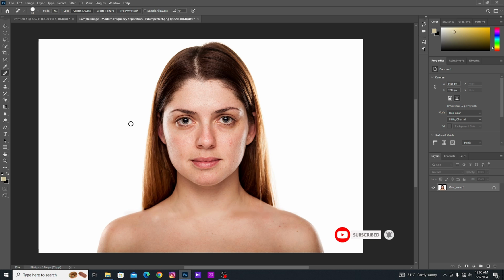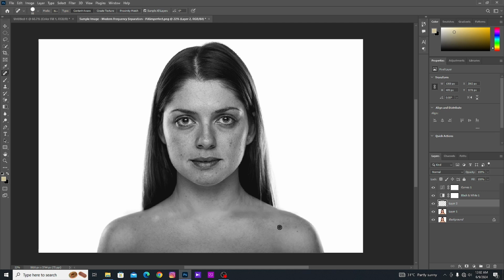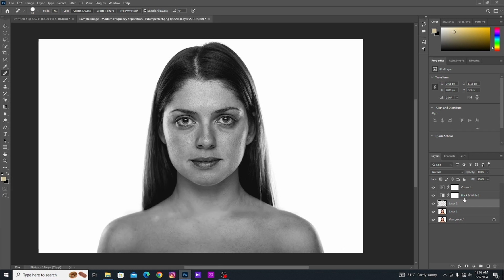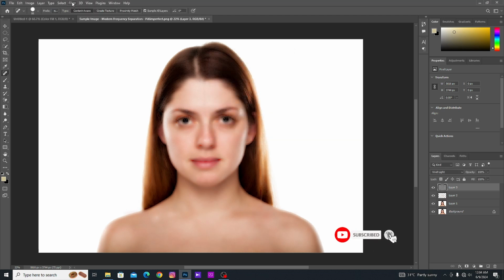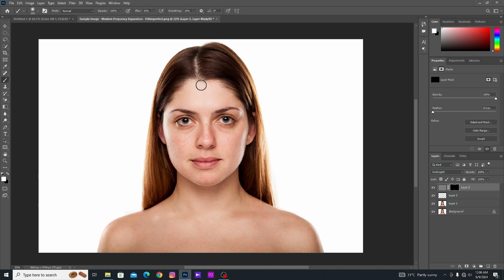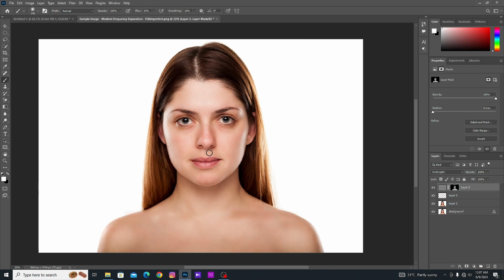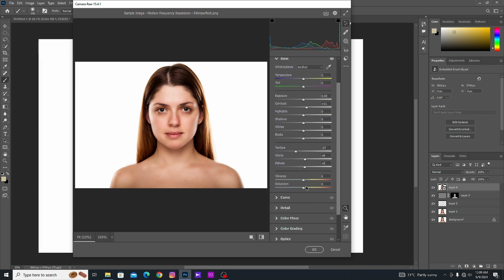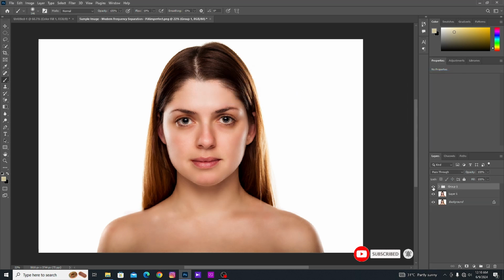How to RETOUCH SKIN like a PRO in Photoshop | Easy Tips!!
Welcome to Manuel Tutorialz! In this tutorial, we're diving deep into How to RETOUCH SKIN like a PRO in Photoshop | Easy Tips!! skin retouching techniques in Photoshop. Whether you’re a photographer, graphic designer, or just someone who loves photo editing, these easy tips will help you achieve flawless, natural-looking skin in your portraits.
In this tutorial, you'll learn:

How to use the Healing Brush and Clone Stamp tools
Frequency separation technique for perfect skin texture
Dodge and Burn techniques for depth and dimension
Using adjustment layers for color correction and tone
Tips for maintaining natural skin texture and detail